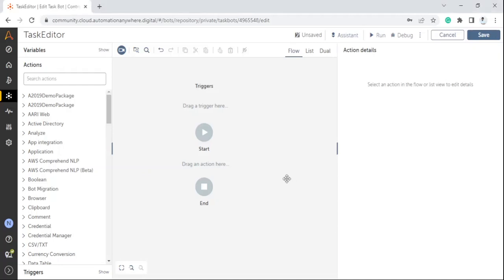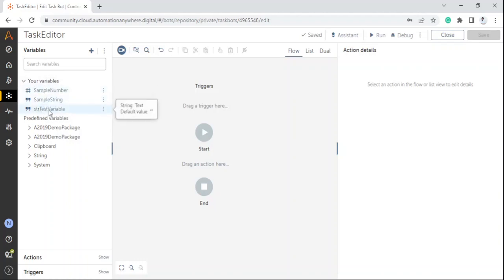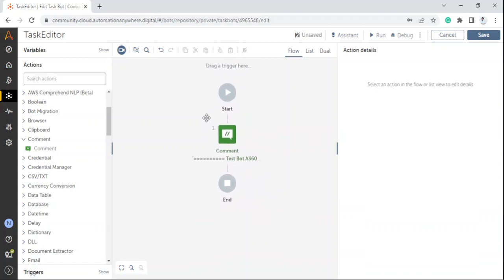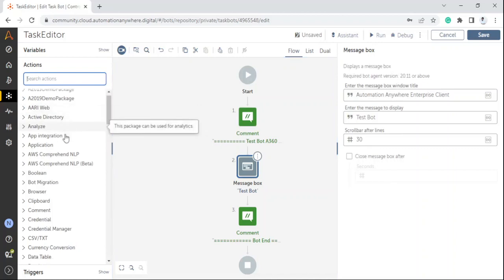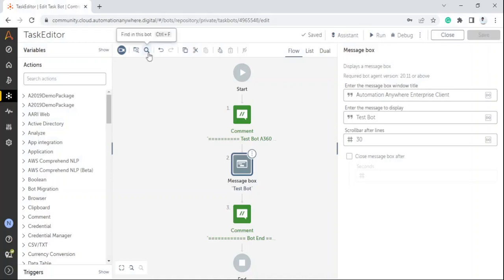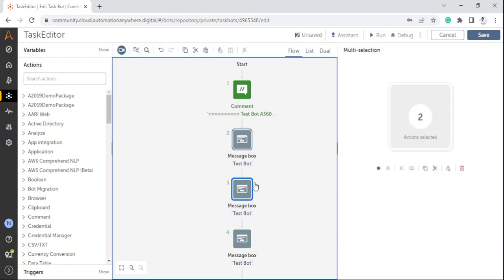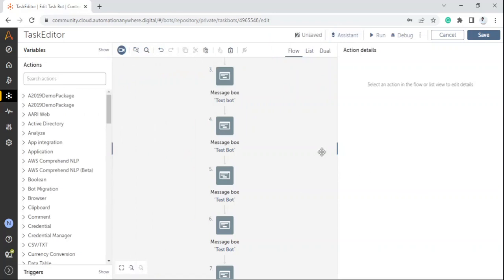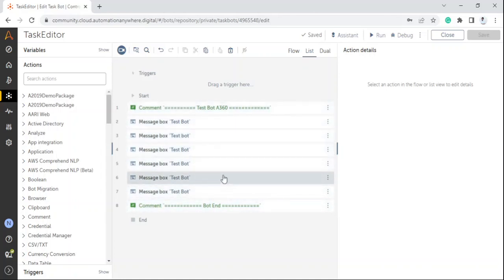Automation Anywhere Workbench / TaskEditor - Automation 360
This video will give different options available in the Automation Anywhere workbench/taskeditor. And will tell how to use the different options in the workbench/task editor to create the bot.